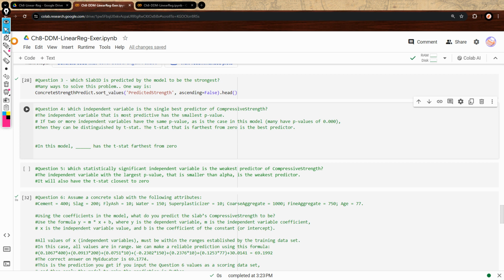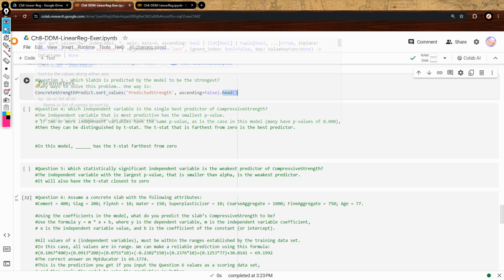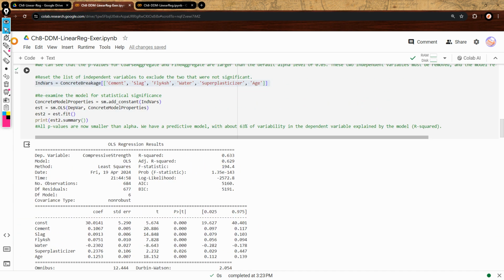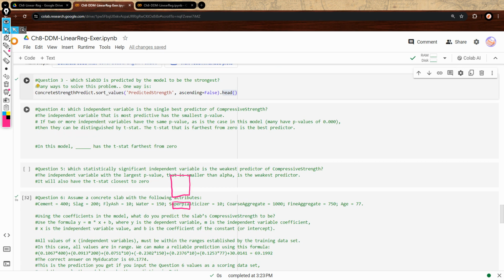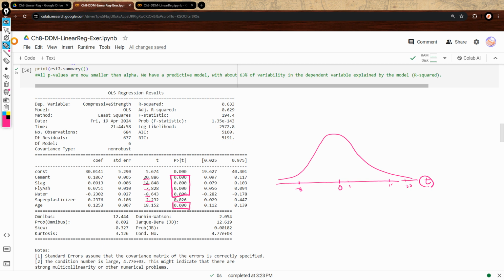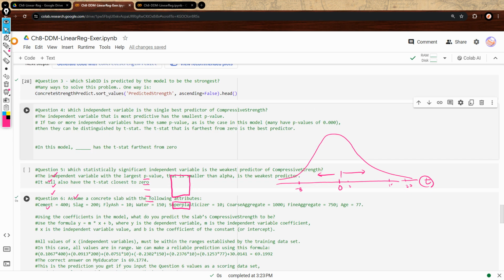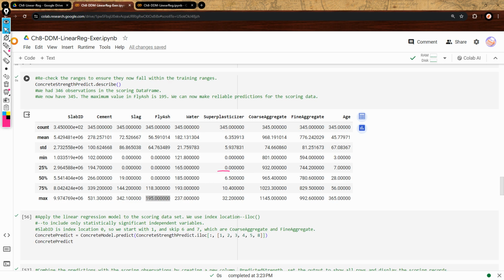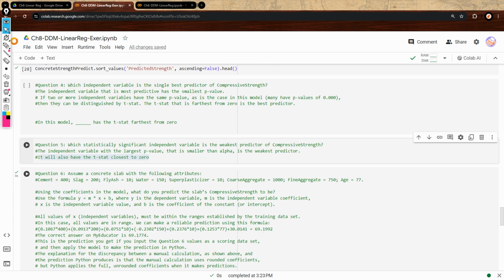Ch8 Exercise part5